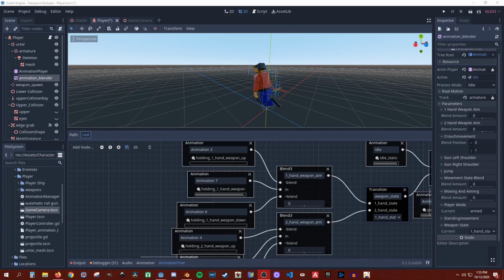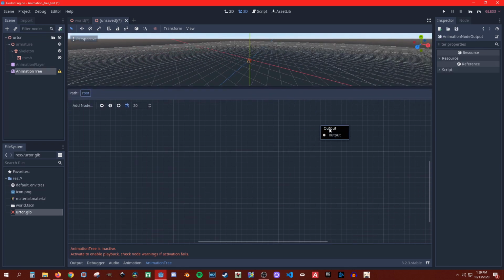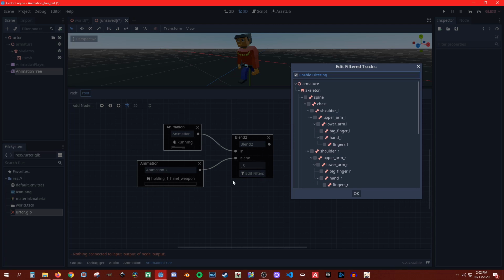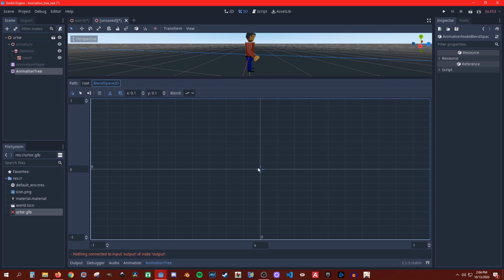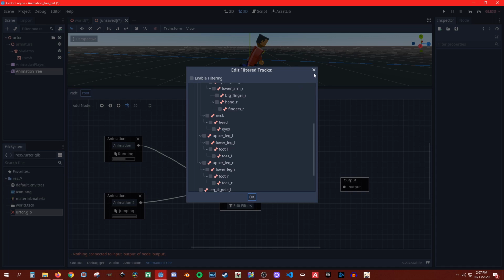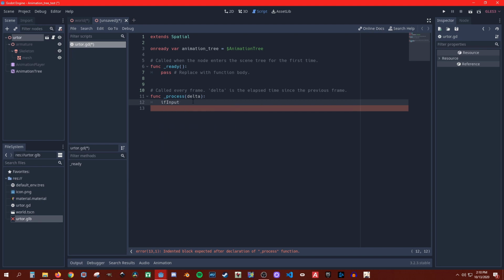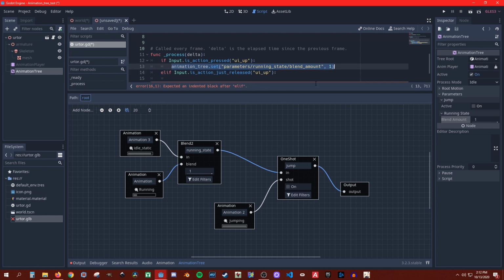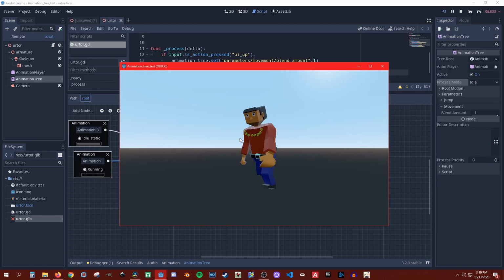Godot AnimationTree Tutorial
Was using the Animation tree for a game im working on and thought, Why not do a tutorial on it lolTwitter